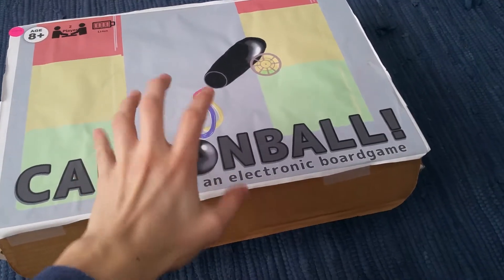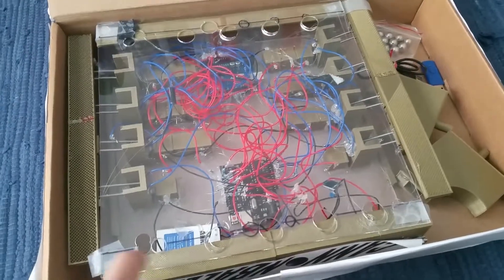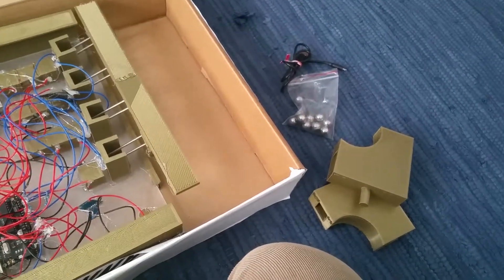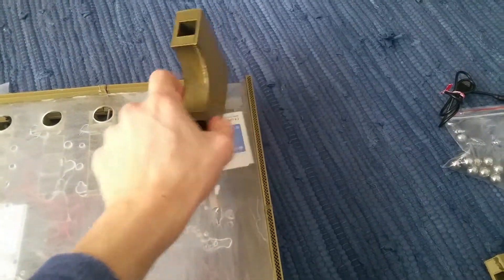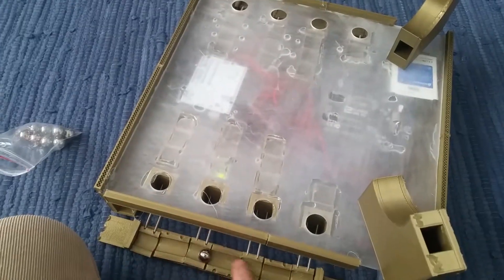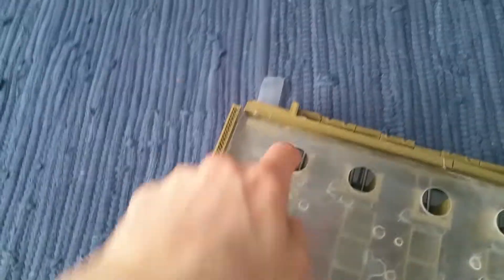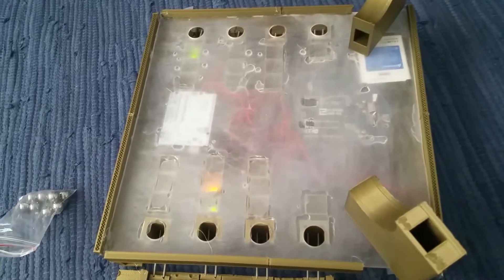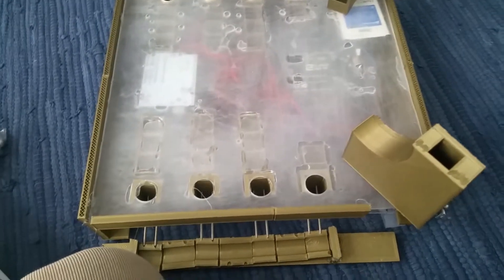Cannonball the DIY Arduino electronic board game final/finshed product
Here it is. See the other videos for the process including the code video for a link to all required resources